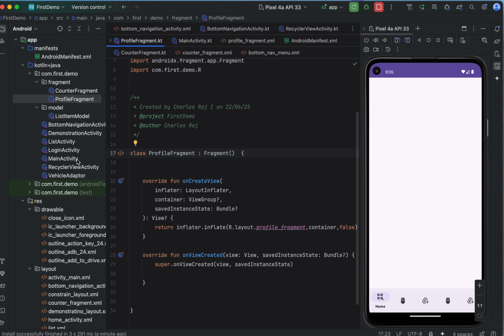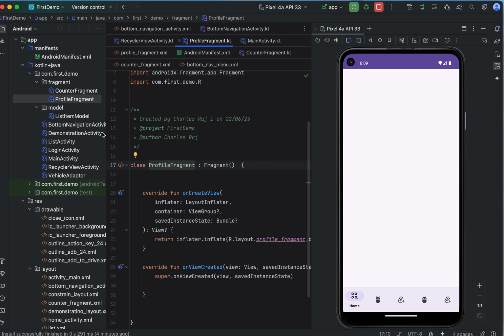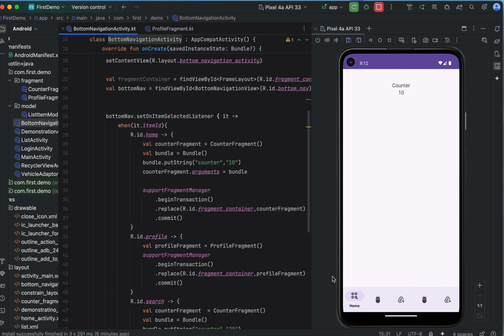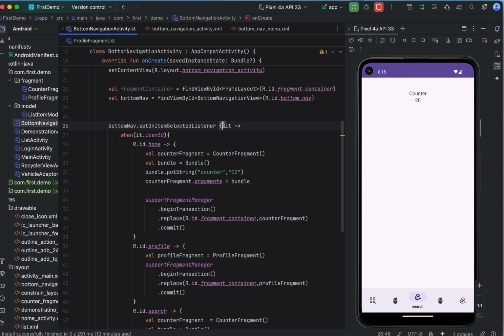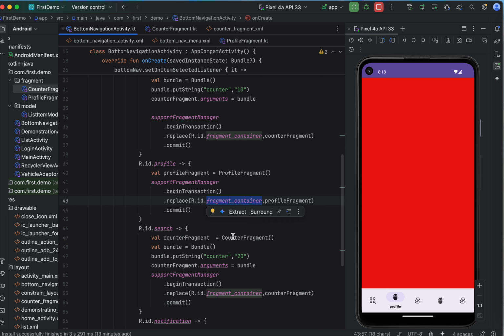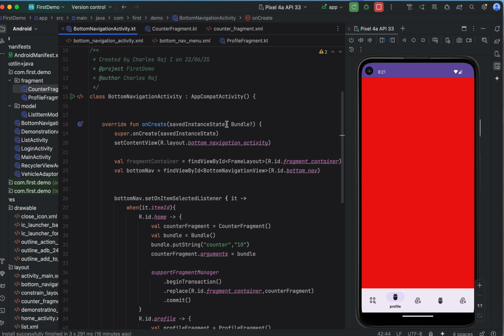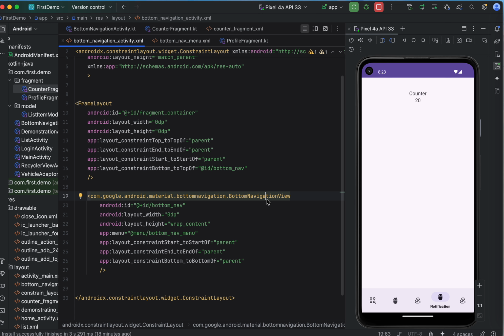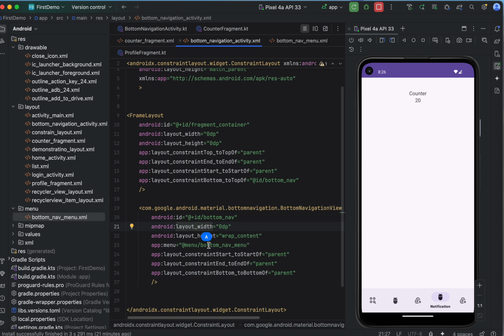Additional explanation for Bottom navigation